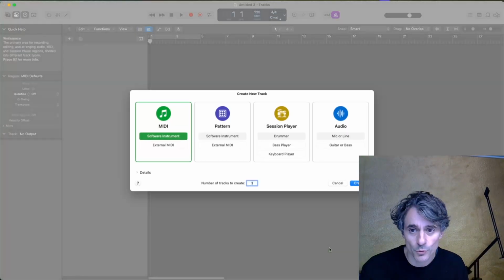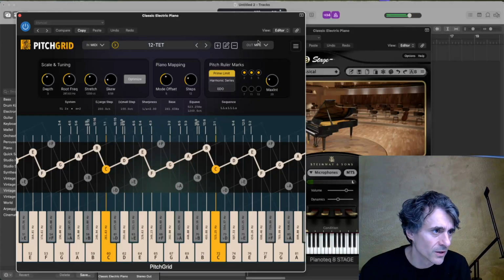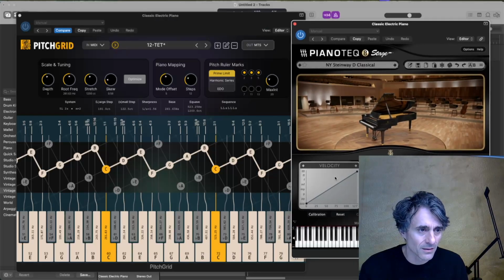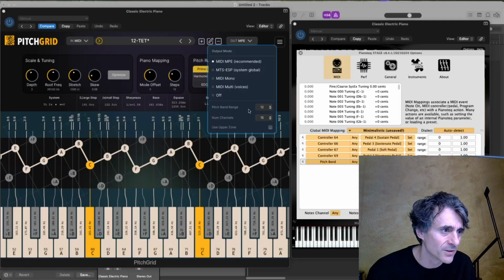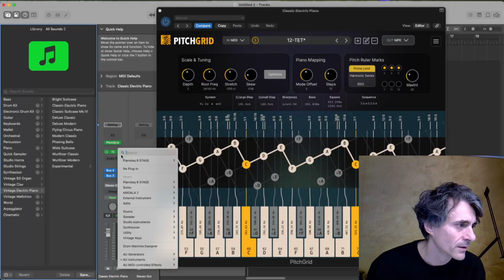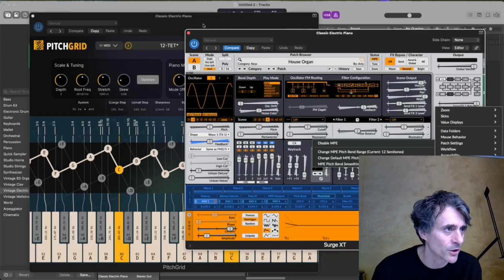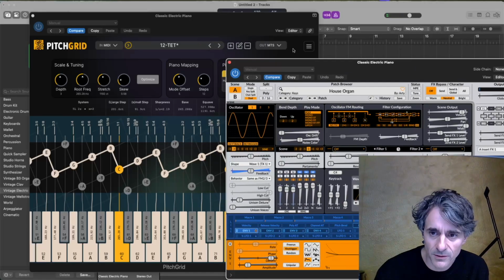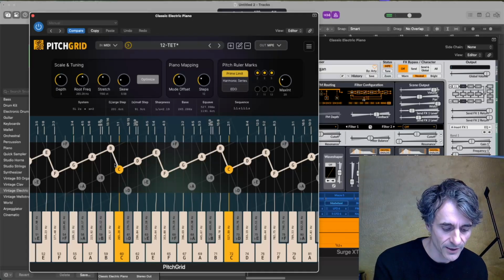Getting started with the PitchGrid Plugin (Beta)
In this video I show how to set up the PitchGrid Plugin on Mac in Logic Pro. Getting started should be a similar experience on other platforms and other DAWs. It has been tested to work at least inside Ableton Live, Bitwig Studio, FL Studio and Reaper, as well.